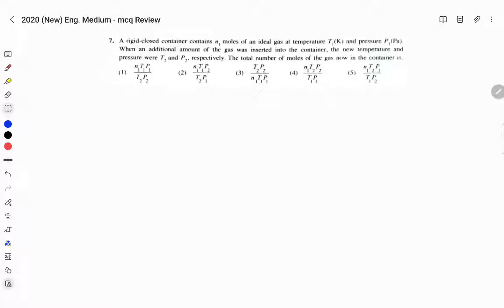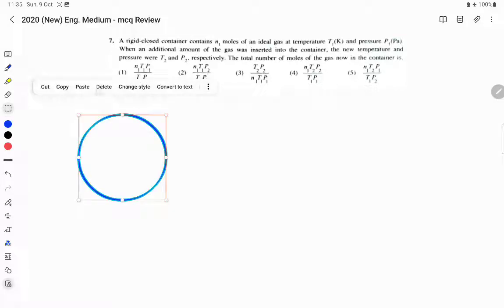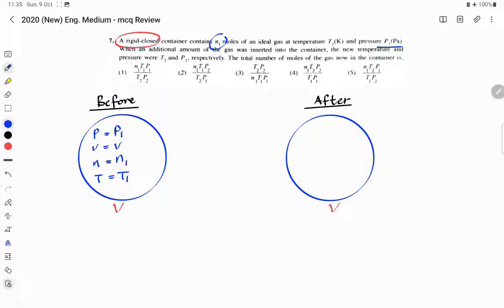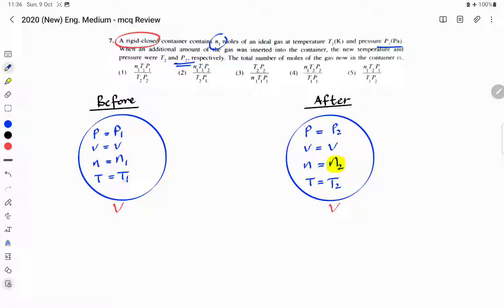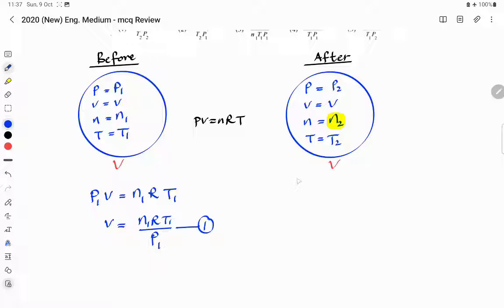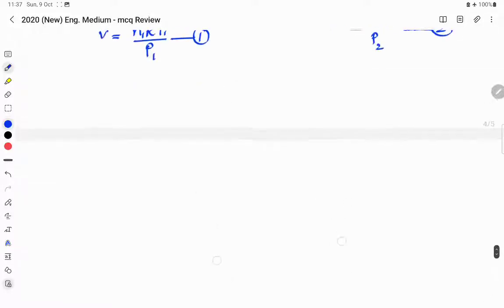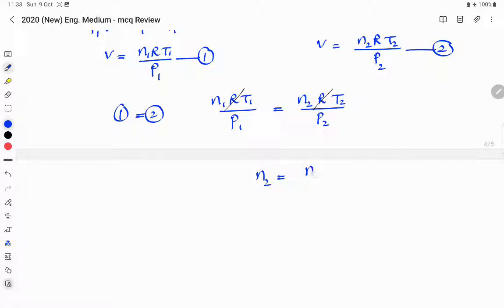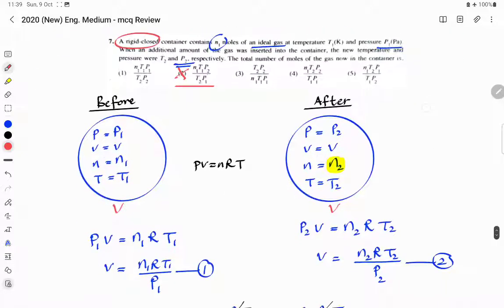2020 A/L Chemistry English medium MCQ 07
2020 A/L Chemistry English medium mcq 7